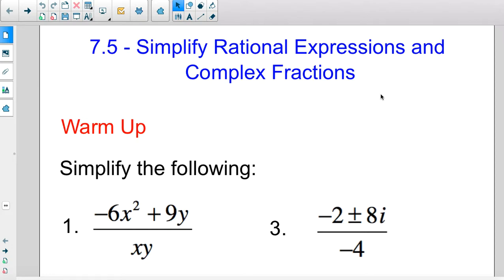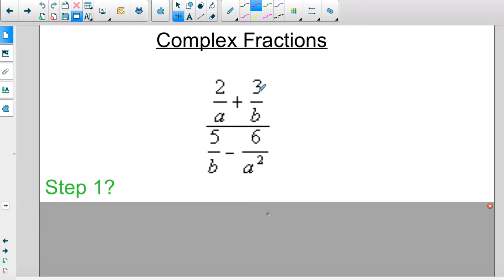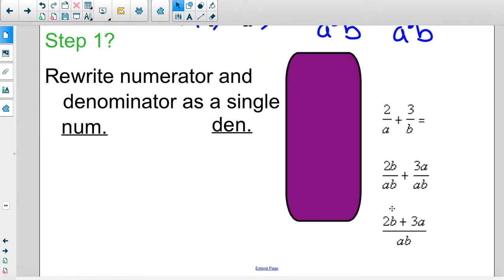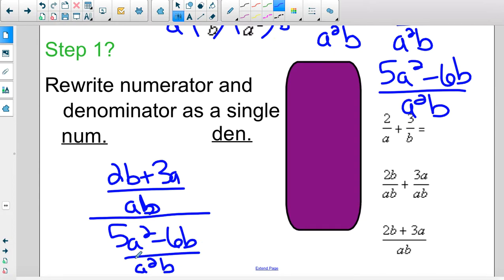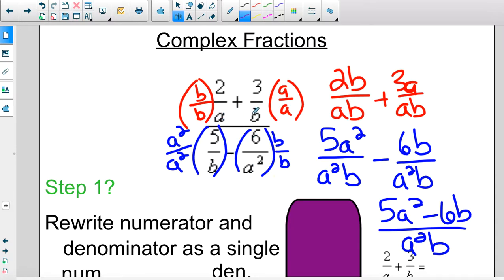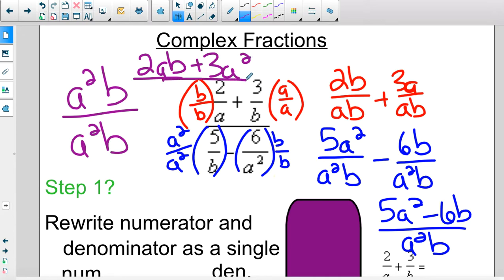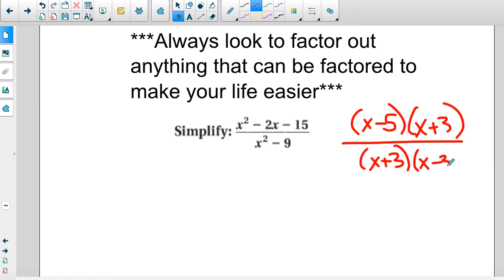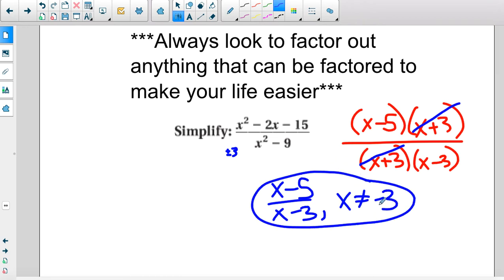Simplifying Complex Fractions Video